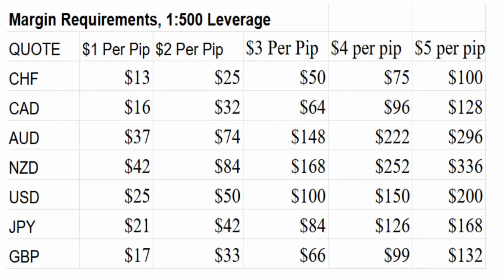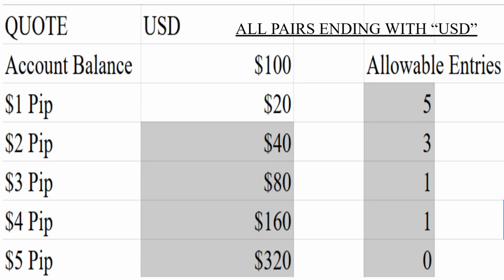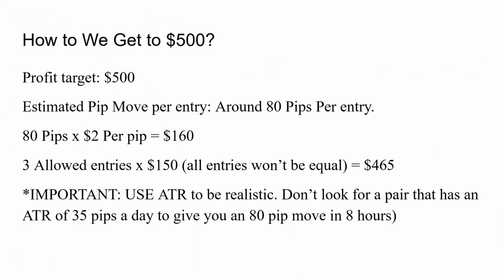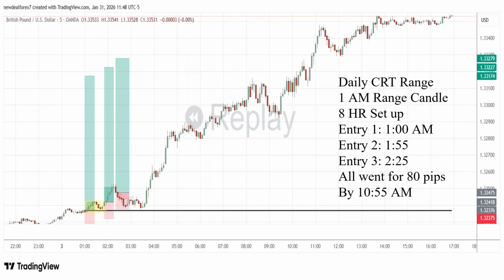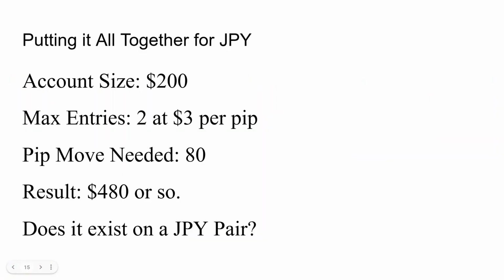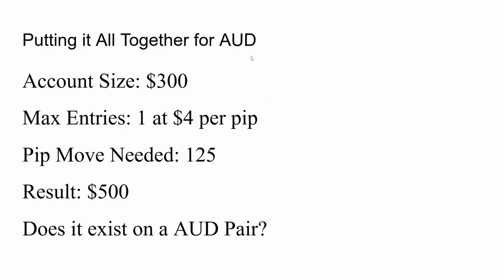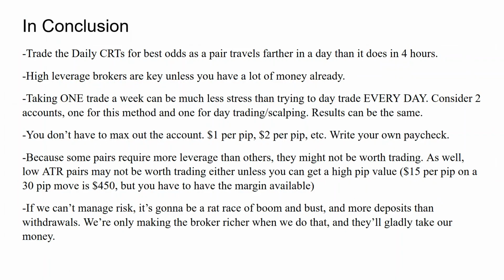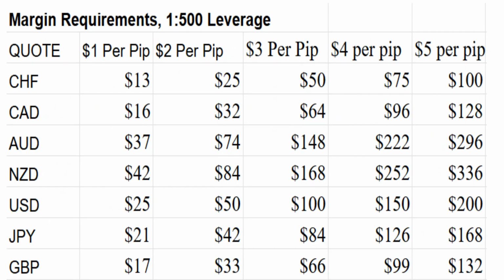One Trade. $500 a Week. The Lazy Trader Method